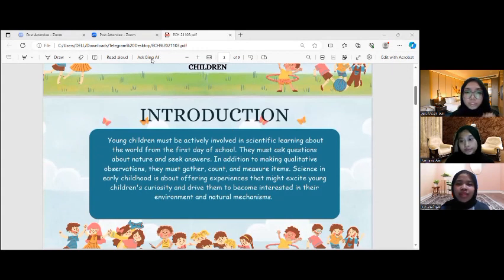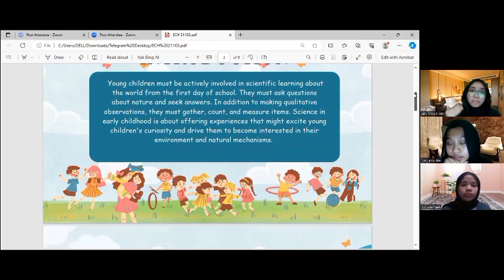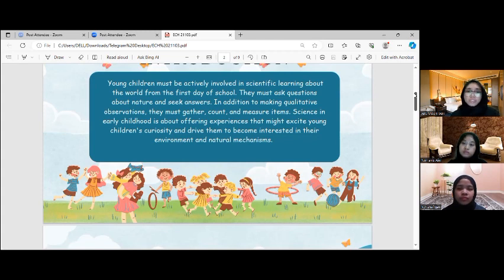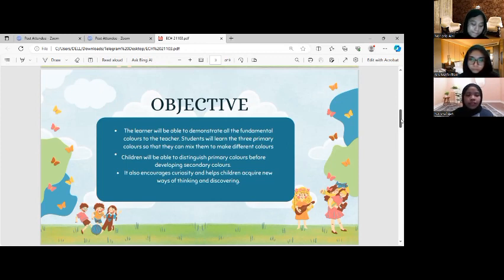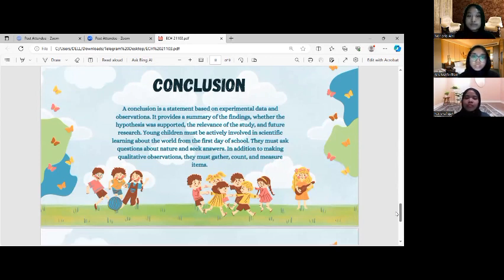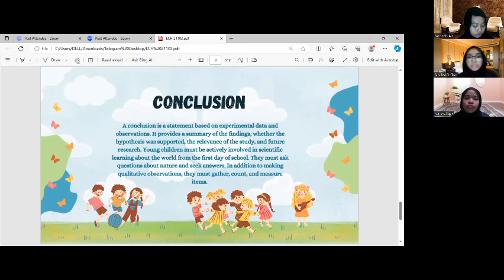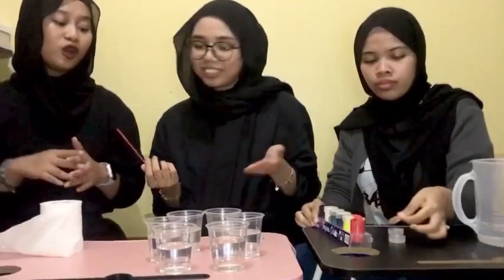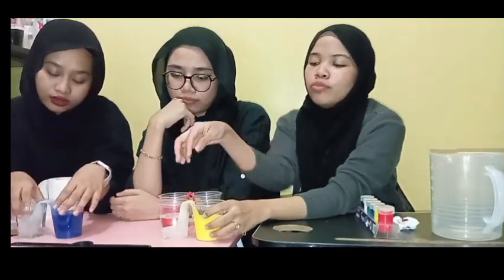PROJECT 1 ECH21103 SCIENCE & LIVING THINGS FOR YOUNG CHILDREN